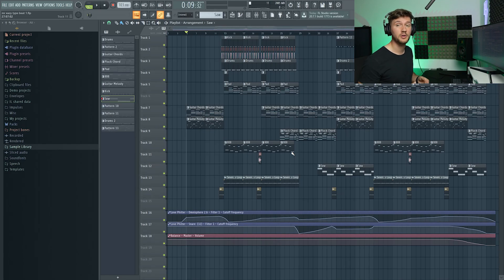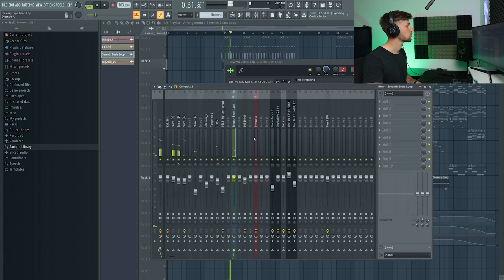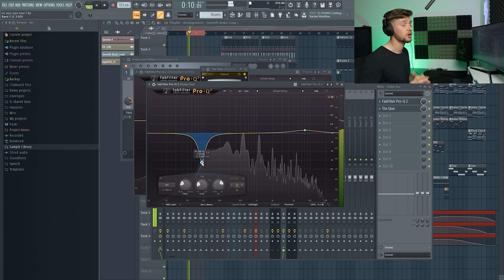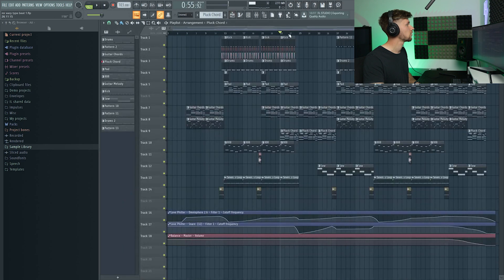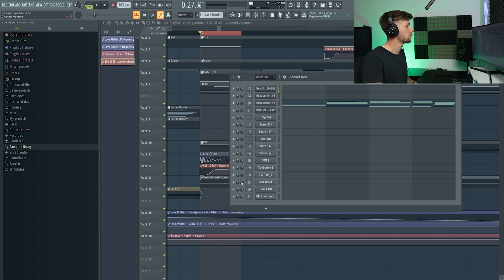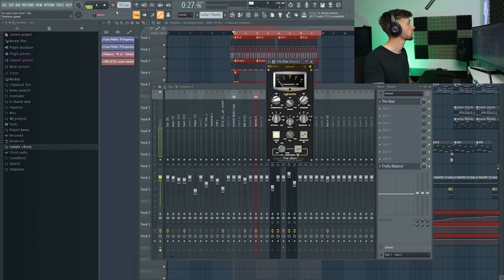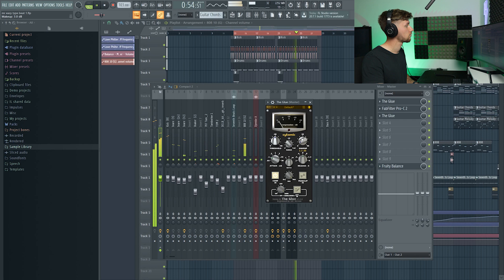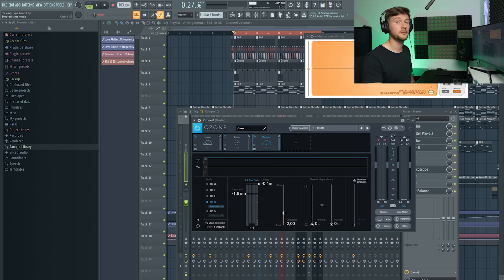How To Mix and Master Afro Beats in FL Studio